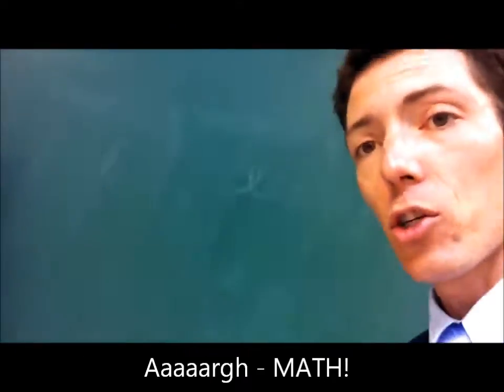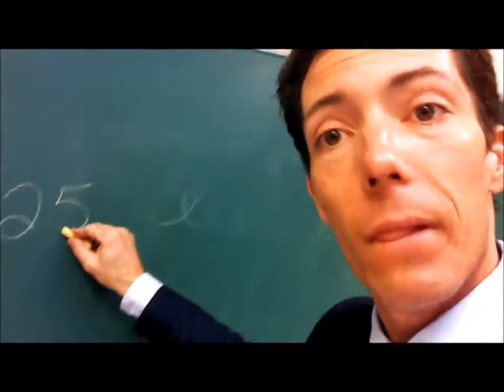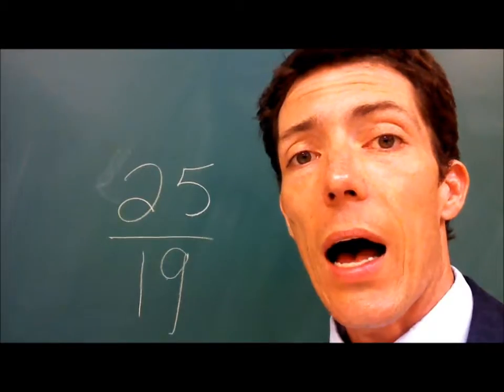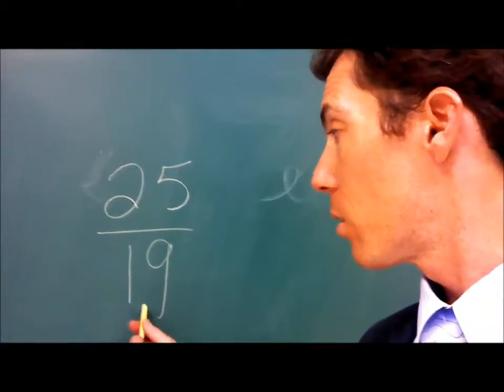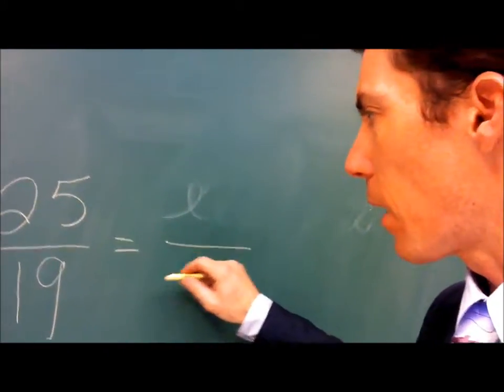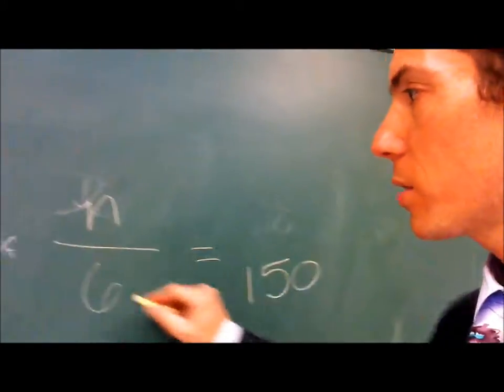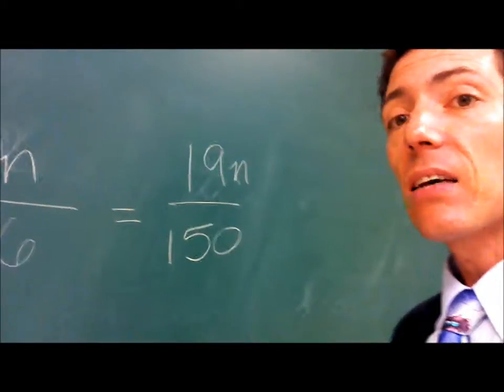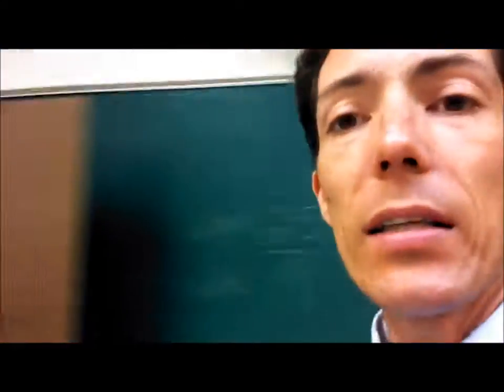Drawing April 30 2013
Hello All - I am out of ONE class tomorrow - but there is a lot to do. I hope this video finds everyone well and is informative and entertaining as well.